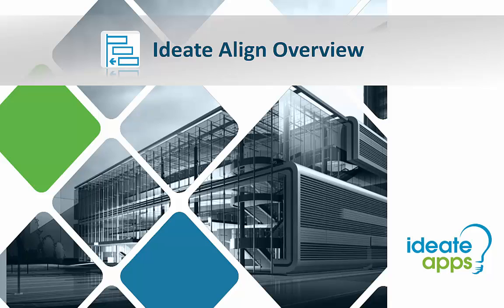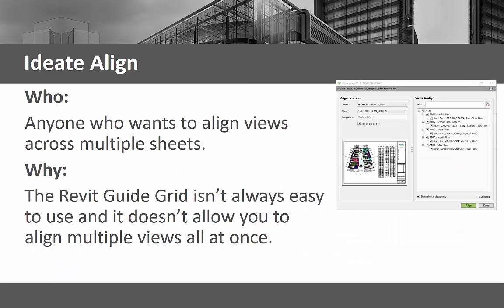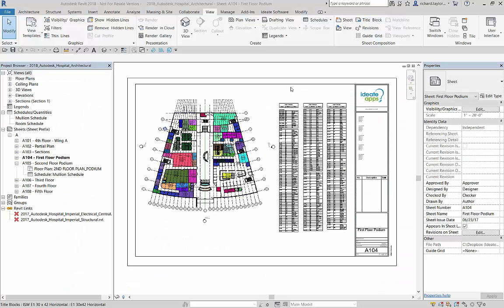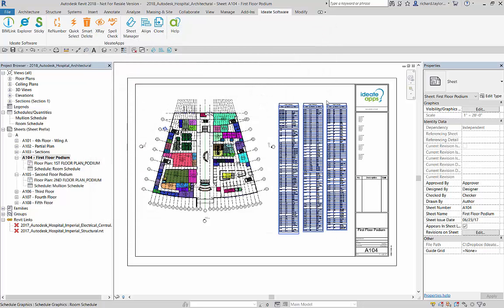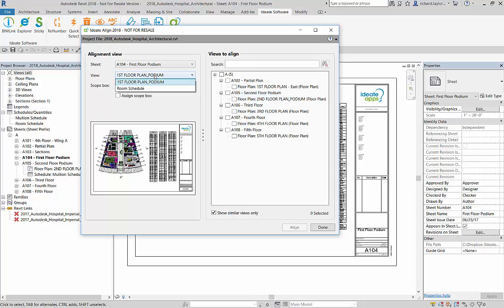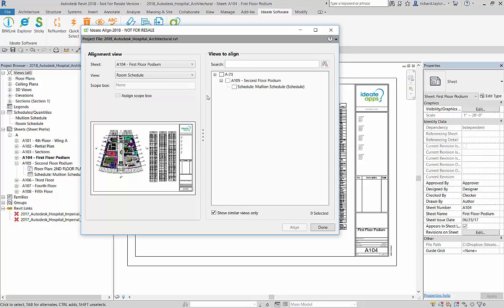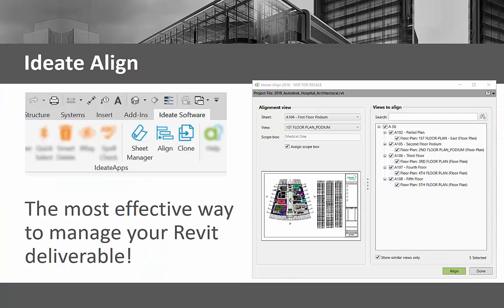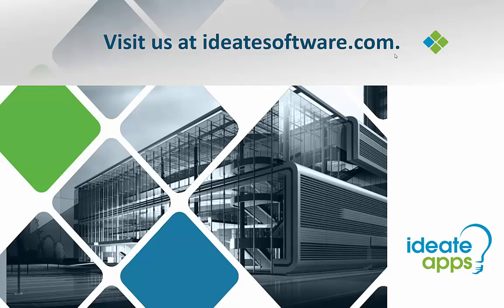Ideate Align Overview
See how easy it is to align multiple Views across Sheets by using the model coordinates of similar Views or by keeping the View position relative to the Title Block.